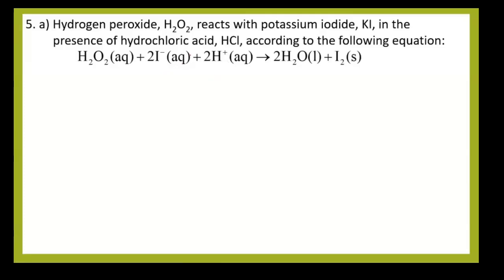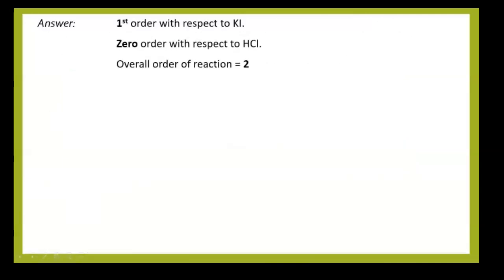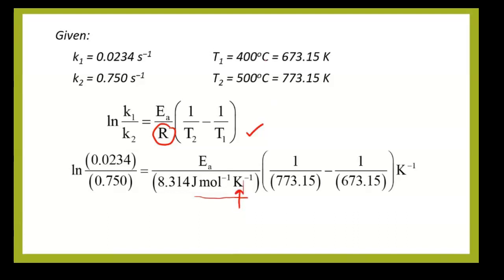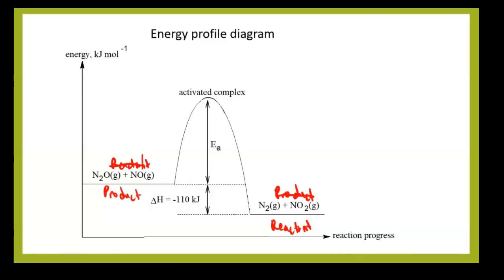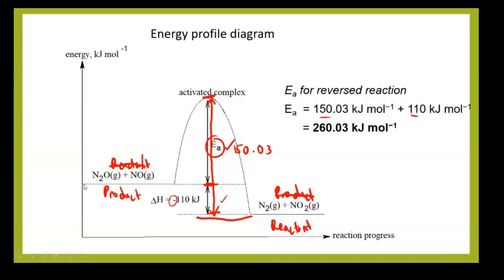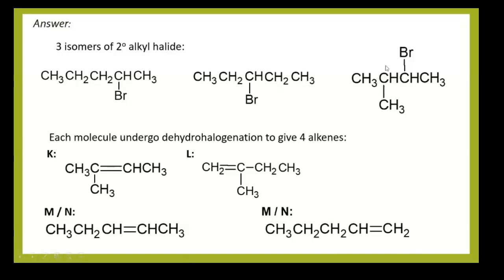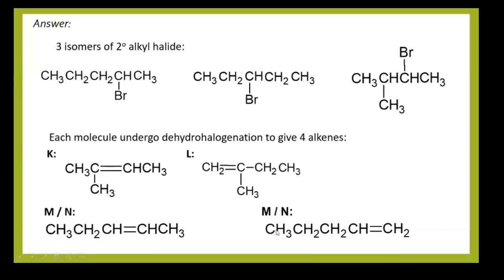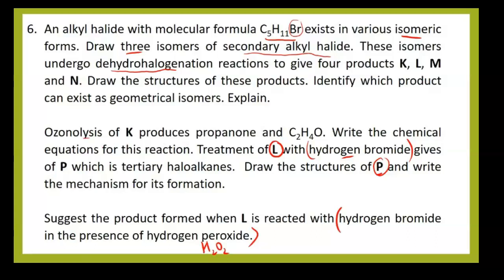CHEM FULLMARK A: 2014/2015 (Q5-Q6)